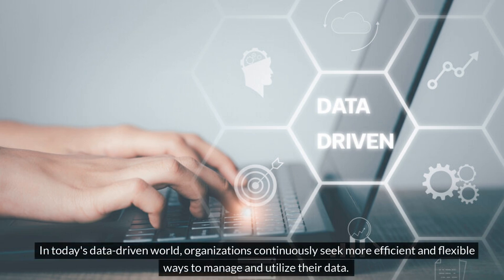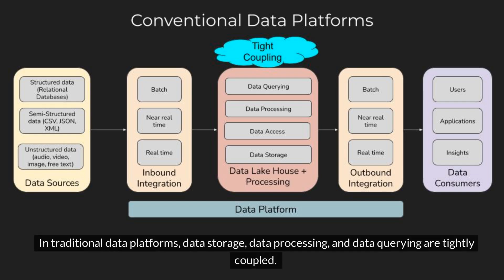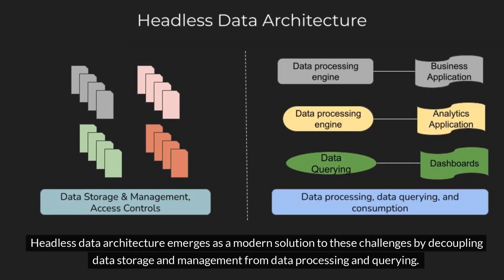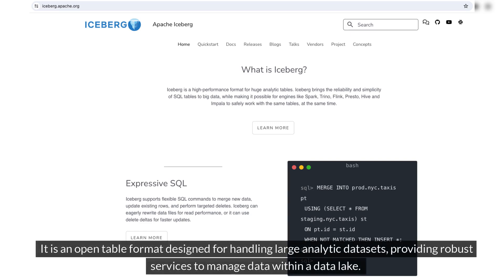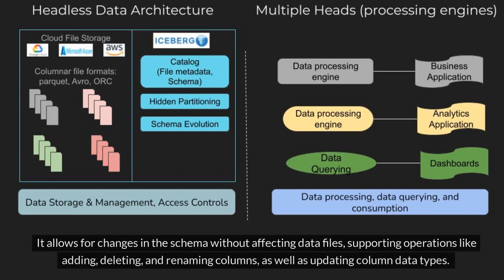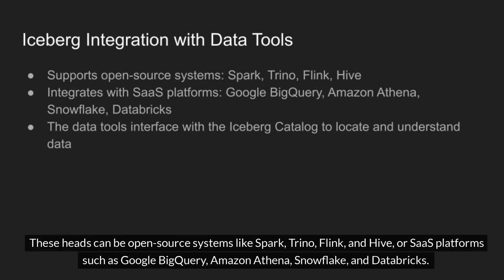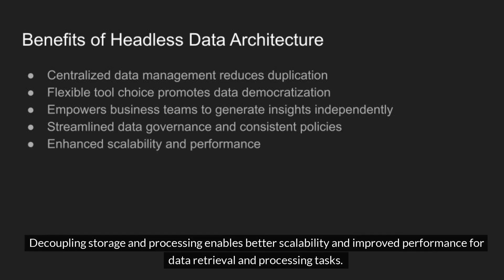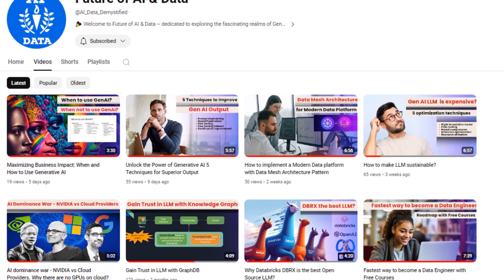Transform Your Data Management with Headless Data Architecture and Apache Iceberg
In today's rapidly evolving data-driven world, organizations constantly seek more efficient and agile ways to harness their data. Traditional data platforms, despite their utility, often come with inherent limitations that stifle innovation and flexibility. As data volumes explode and the complexity of data use cases skyrockets, the need for a more adaptive and streamlined approach becomes undeniable. Enter headless data architecture—a revolutionary paradigm that decouples data storage and management from data processing and querying, delivering unmatched flexibility and efficiency. This narrative explores the limitations of conventional data platforms, unveils the groundbreaking concept of headless data architecture, delves into the pivotal role of Apache Iceberg in empowering this architecture, and highlights the transformative benefits of adopting a headless approach.

Headless data architecture offers flexibility, efficiency, and data democratization
Apache Iceberg supports this model with robust tools and services
Overcomes limitations of conventional platforms
Achieves a more robust, scalable, and user-friendly data infrastructure

- Why Headless Data Architecture
- Introduction to Headless Data Architecture
- The Role of Apache Iceberg in Enabling Headless Data Architecture
- Benefits of Headless Data Architecture